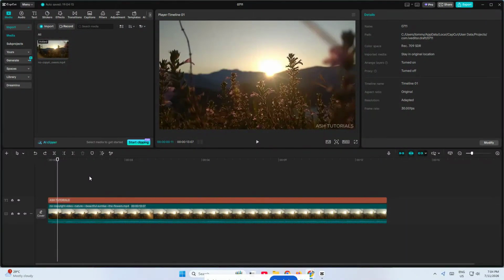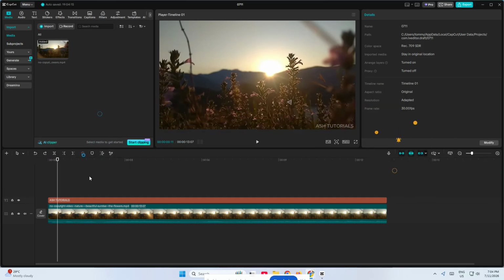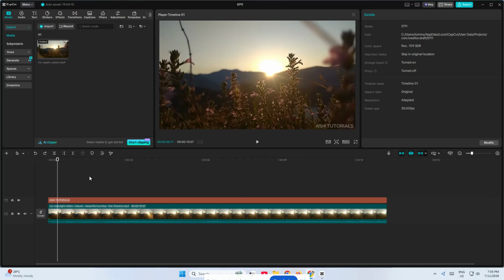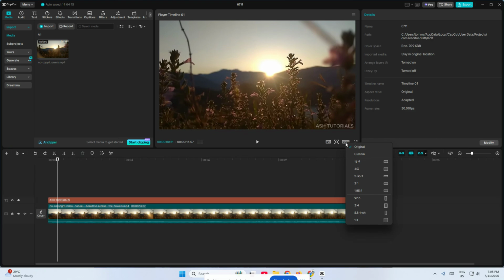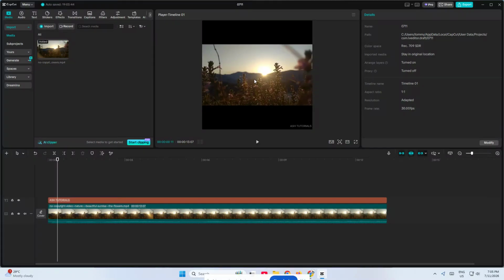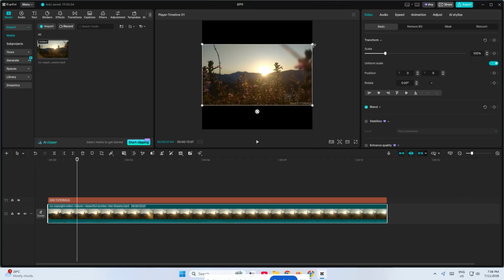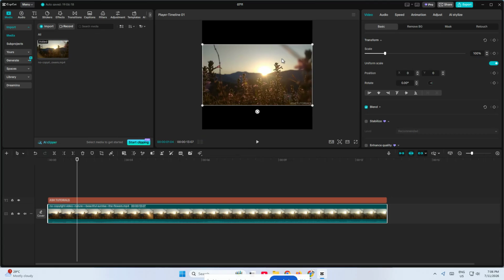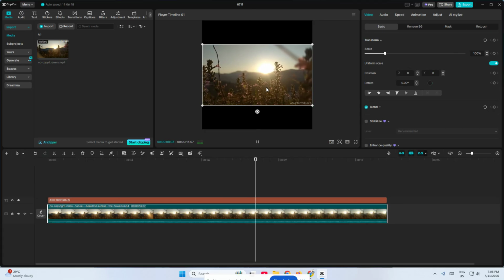How To Resize Video In CapCut PC (Easy Guide)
Learn how to resize video in CapCut PC using the Ratio button, preset aspect ratios, and the preview handles to fit your clip perfectly.

🕚Timestamps:
0:00 Intro
0:22 Open Your Project In CapCut PC
0:40 Click The Ratio Button
1:01 Choose A Preset Like 9:16 Or 1:1
1:26 Drag And Scale The Clip To Fill The Frame
1:58 Check The Final Crop And Adjust If Needed
2:20 Outro

✍️What You'll Learn In This Video:
• How To Change Aspect Ratio In CapCut PC
• How To Resize Video For TikTok Shorts And Reels
• How To Use The Ratio Button In CapCut
• How To Crop And Scale Clips In CapCut PC
• How To Fit Video Into Vertical Or Square Formats

💡Pro Tips:
• Use 9:16 for vertical content and 1:1 for square social posts.
• Always preview the full clip after resizing to avoid cutting off important details.
• Zoom in slightly if you need to remove empty edges or black bars.
• Keep the subject centered so the video looks clean on mobile screens.